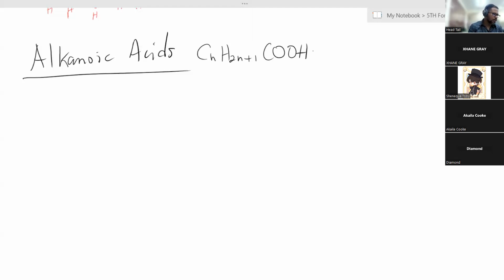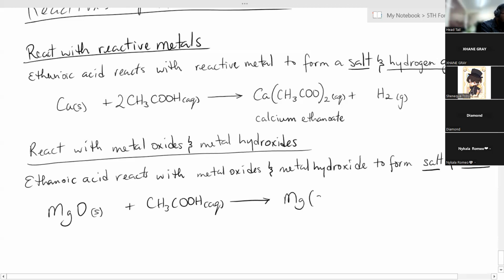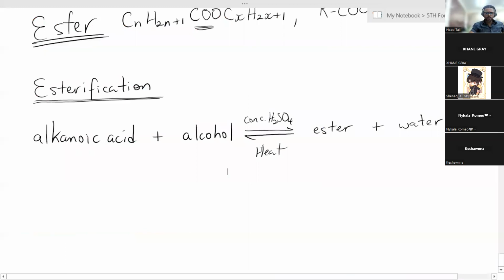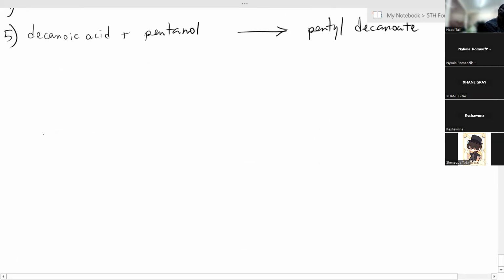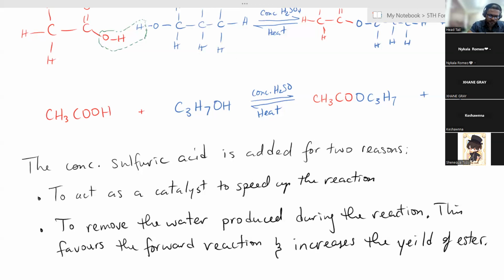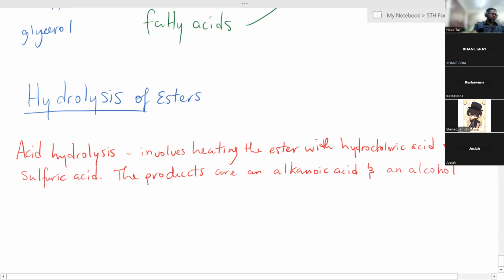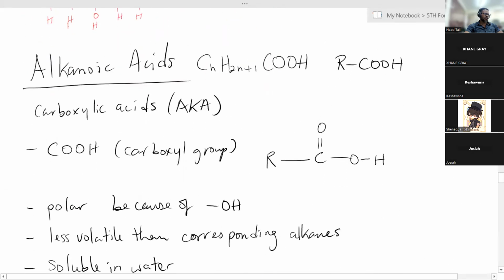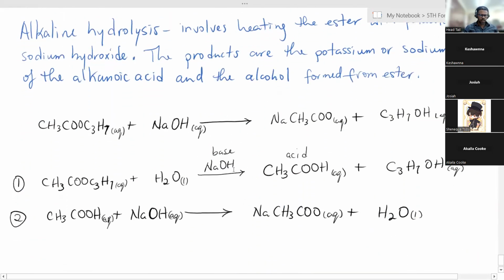HNT Chemistry 5: Alkanoic Acids & Esters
Class Date: 13th April 2023
HNT CHEM5 Group